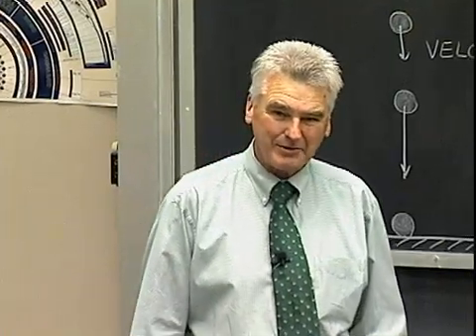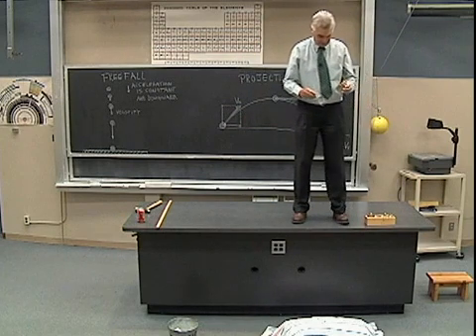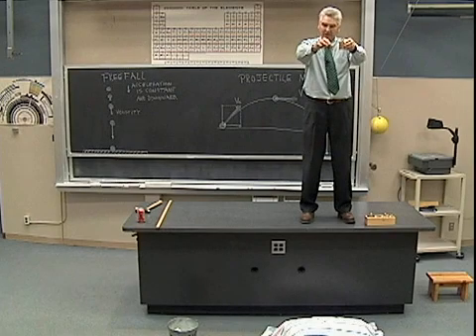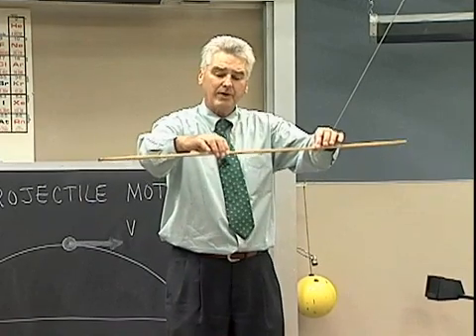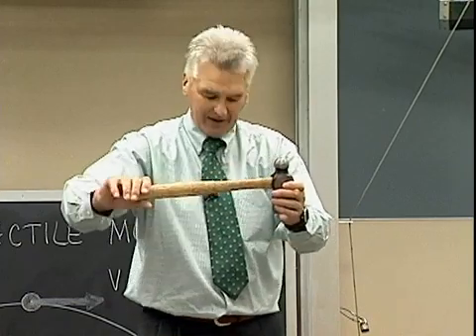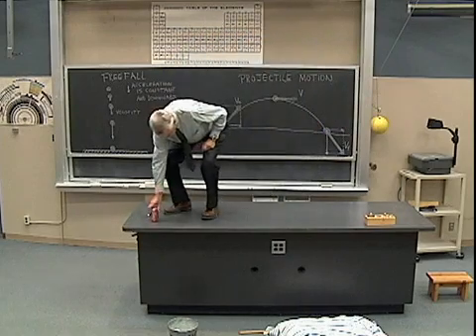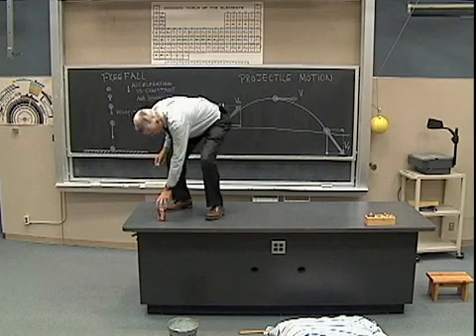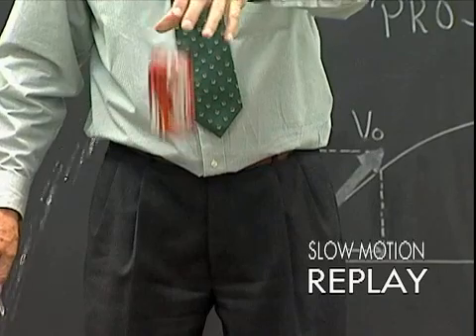Drop Objects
Various objects are dropped while standing on the lecture table. Within experimental uncertainty, the acceleration due to gravity is shown to be the same for all objects (independent of mass), and for all parts of an extended object (independent of orientation or weight distribution).

Equipment:
- Weights
- Hammer
- Meter stick
- A small soda can